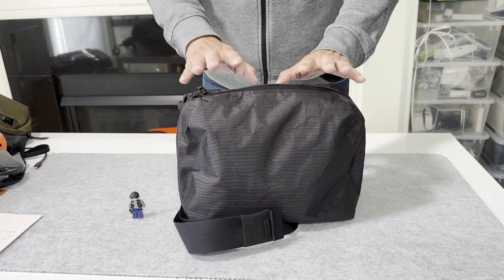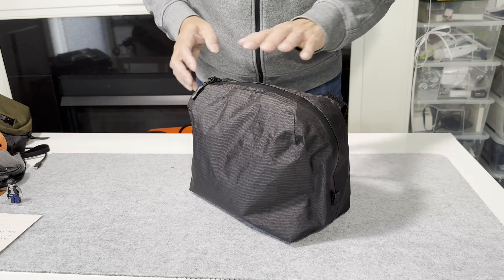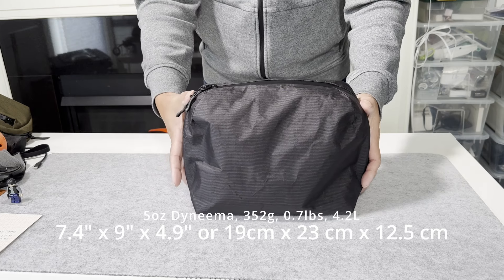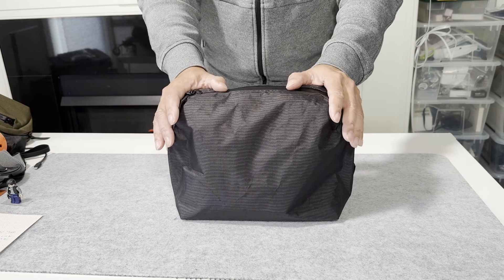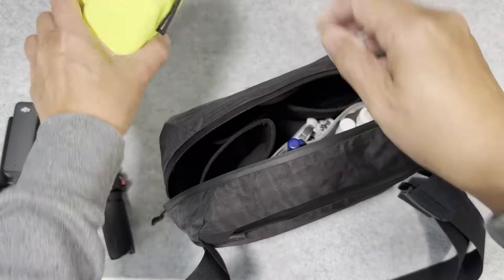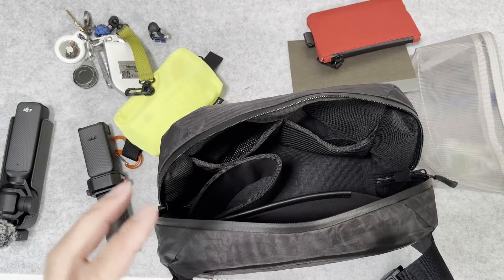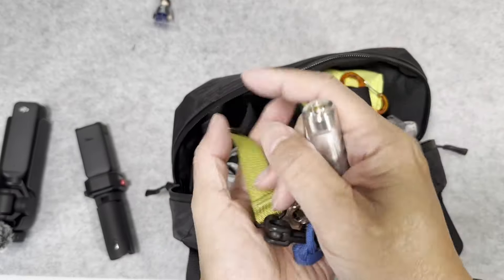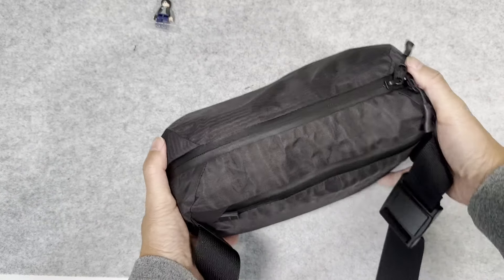Rofmia Shoulder Bag V3 Medium review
This Rofmia Shoulder Bag is beautiful to look at, functional to use. Hand made in Japan.